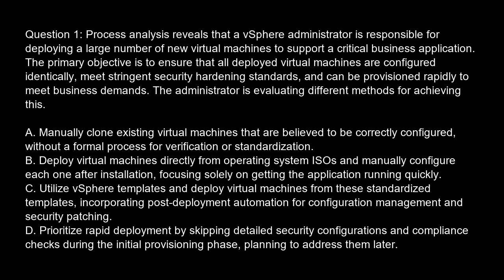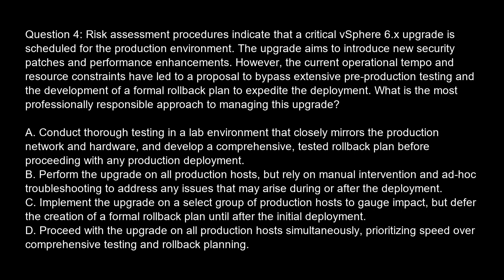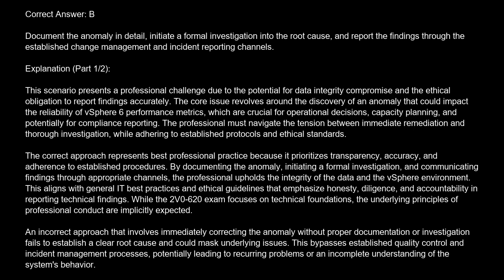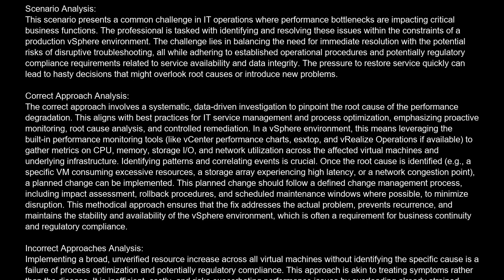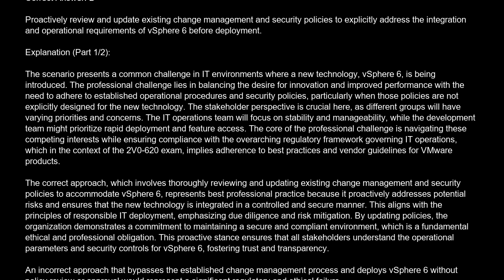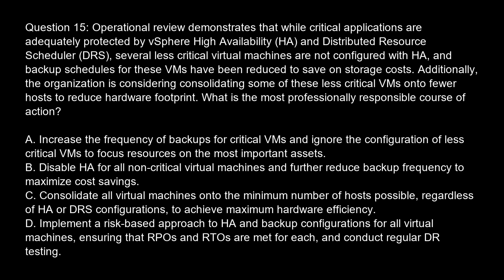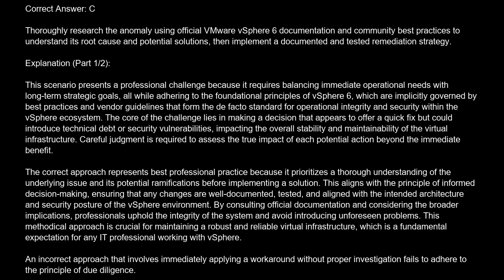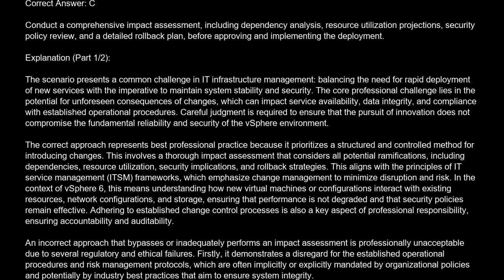2V0 620 vSphere 6 Foundations Exam Free Practice Test And Answers Updated